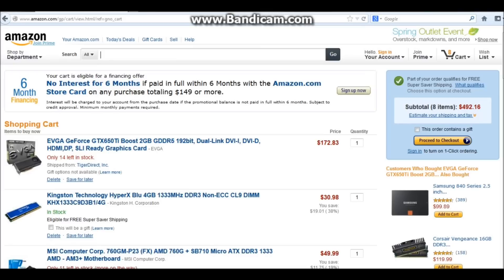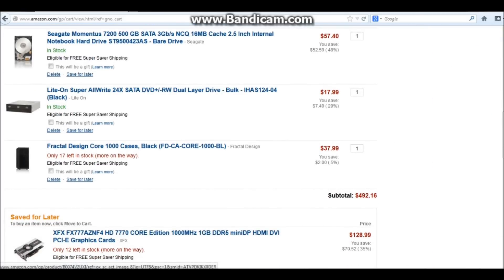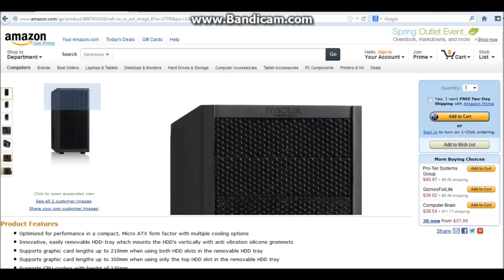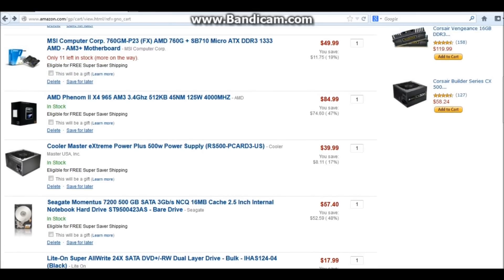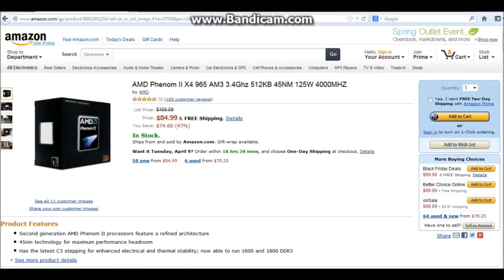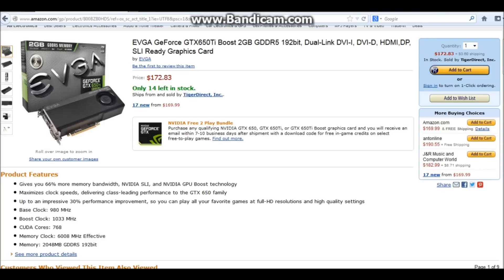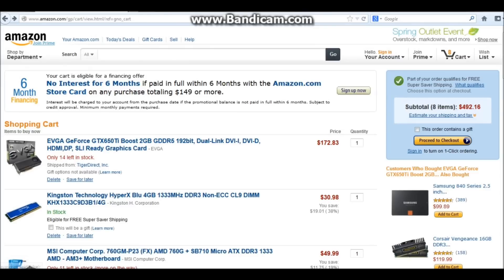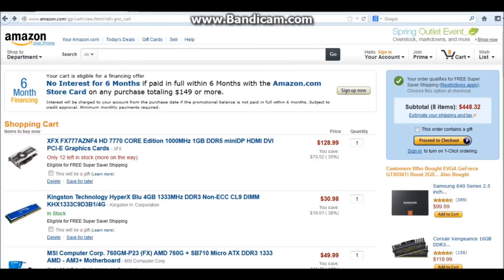Under $500 EPIC Gaming PC Build! Battlefield 3 Killer!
EPIC Budget Gaming PC Build for April 2013 on Amazon.com Under $500!!! :)
Build your own Steam Box or Play Battlefield 3 at 40-50 Fps!

Parts List below are "CORRECT" Parts with Same Budget!

CPU:
AMD Phenom II X4 965 AM3 3.4Ghz 512KB 45NM 125W 4000MHZ

Motherboard:
MSI MicroATX Motherboard 760GM-P34 (FX)

GPU:
XFX FX777AZNF4 HD 7770 CORE Edition 1000MHz 1GB DDR5
or.
EVGA GeForce GTX650Ti Boost 2GB

RAM:
Kingston Technology HyperX Blu 4GB 1333MHz DDR3

HDD:
Seagate Barracuda 500 GB HDD SATA 6 Gb/s NCQ 64MB Cache 3.5-Inch Internal Bare Drive ST500DM002

Optical Drive:
Lite-On Super AllWrite 24X SATA DVD+/-RW Dual Layer Drive - Bulk - IHAS124-04 (Black)

CASE:
Fractal Design Core 1000 Cases, Black (FD-CA-CORE-1000-BL)